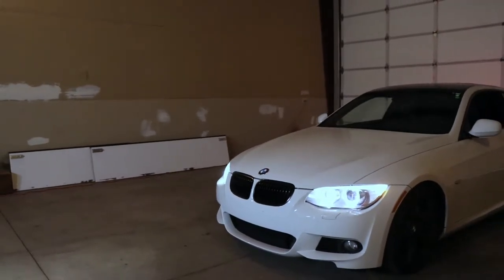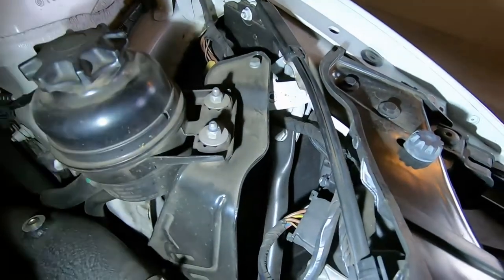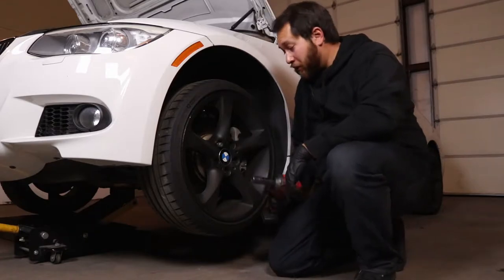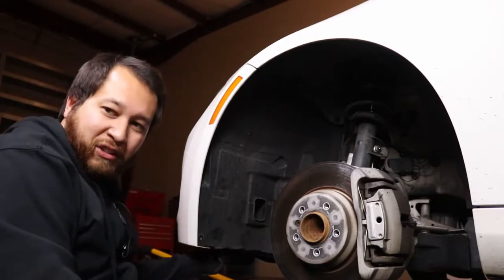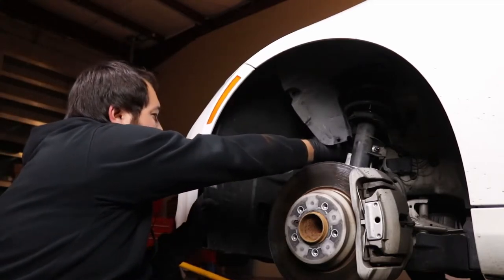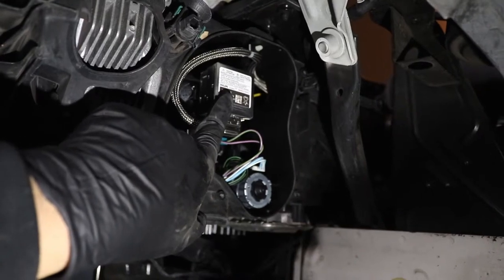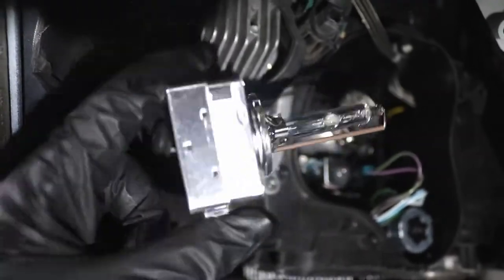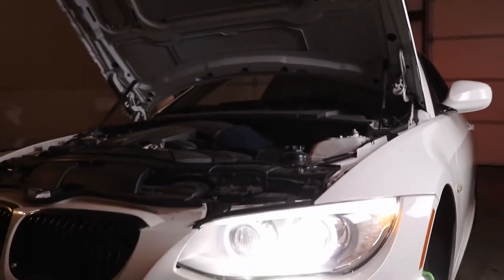E92 Headlight Low Beam Replacement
Showing you guys how to change a low beam light bulb in my E92